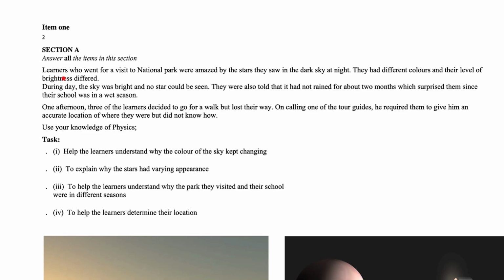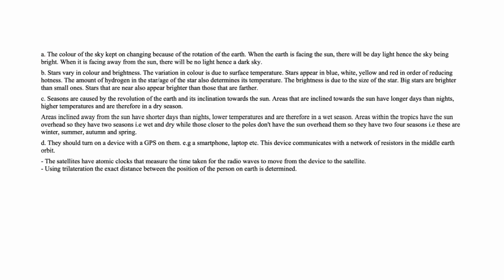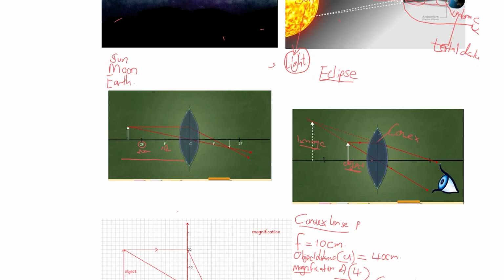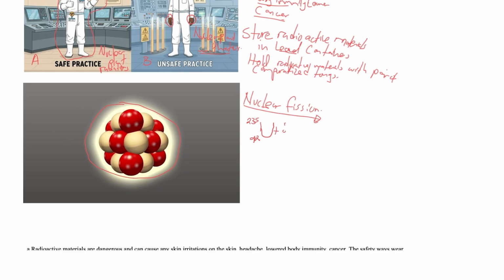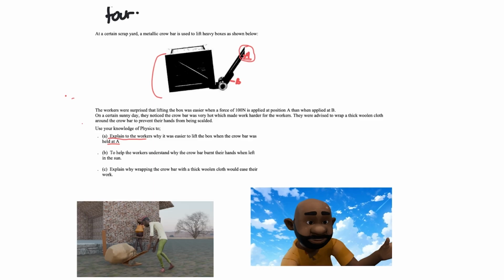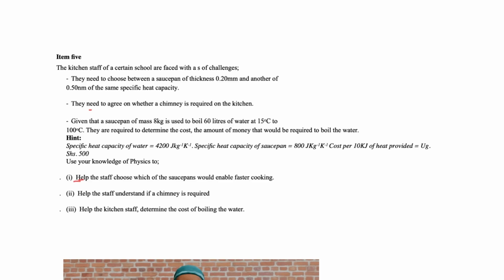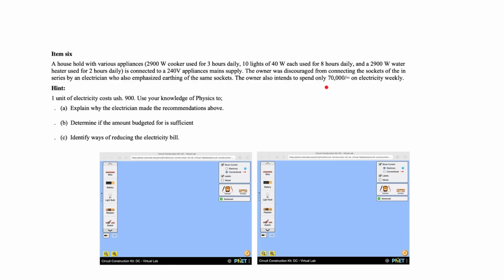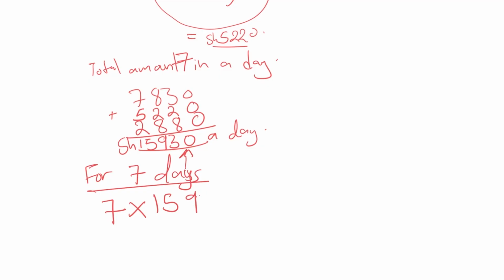Matigo Physics Paper 1 (Theory) | Pre-Mock Exam 2025 | Full Paper with Animated Explanations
🎓 Welcome to the *full animated walkthrough* of the *Matigo Examination Board Pre-Mock Physics Paper 1 (Theory) 2025*  !

In this comprehensive video, we solve the *entire paper from start to finish* — giving you a step-by-step guide through every question. With clear animations and simplified explanations, we make Physics concepts easy to understand and di$

💡 This video also serves as a complete *O-Level Physics Pre-Mock 2025 | Full Paper Animated Solutions* — perfect for *UCE candidates* and *anyone preparing for O-Level exams* .

🧠 Guided by *Mr. Kabenge Swaib* , you’ll master *mechanics, heat transfer, levers, electricity, and energy cost calculations* all in one continuous, exam-focused lesson.

✅ How to apply the principle of levers to real-life tools (crowbar problem)
✅ Why saucepan thickness affects cooking speed and energy cost
✅ Heat energy calculations using Q = mcΔT
✅ Household electricity consumption and cost analysis
✅ Importance of parallel connections and earthing for safety
✅ Practical Physics tips for reducing electricity bills
✅ Full exam solutions explained in simple, animated steps

📺 *This is the Full Paper* of our animated Pre-Mock Physics Paper 1 series!
👉 If you prefer shorter lessons, you can still watch the individual parts here:

🚀 Perfect for revision, self-study, or classroom teaching — the *whole exam explained step by step*!

💬 Got questions? Drop them in the comments — we may address them in future videos!